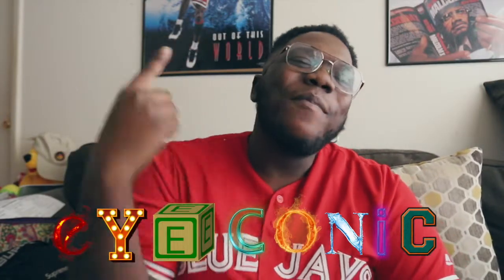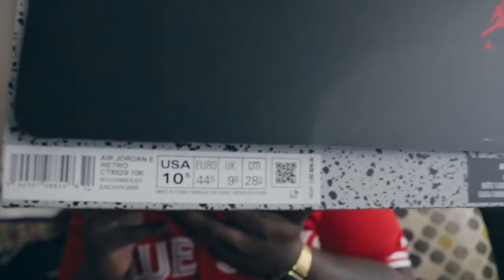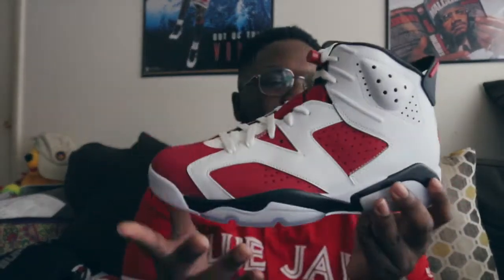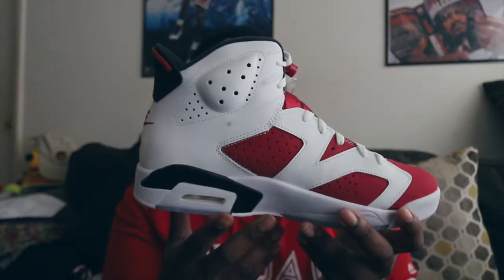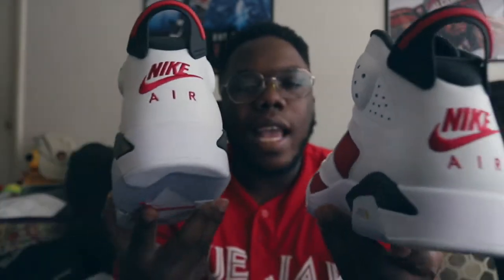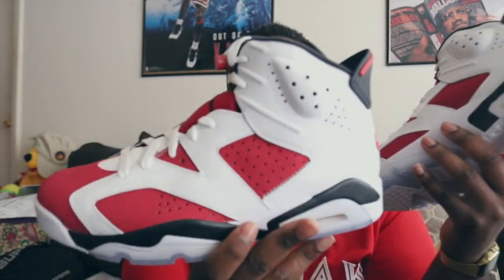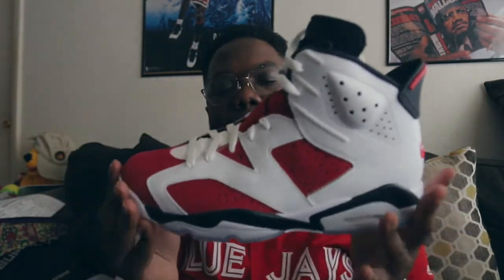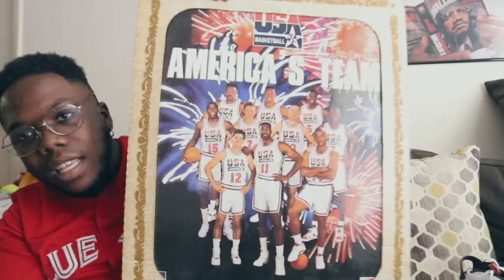2021 AIR JORDAN 6 CARMINE REVIEW ! NEW SNEAKER ROOM COMING SOON !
Whats up my people ! Back with another review this time it's the Air Jordan  6  CARMINE . Let me know what you think about the video and the shoe.

IrockTheDJ LINKS
" OG Clouds" Instrumental